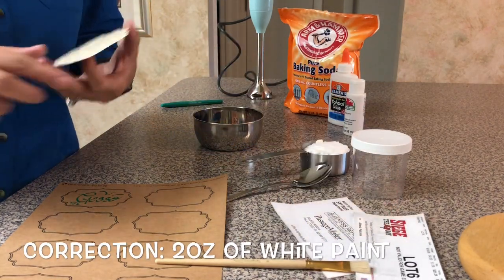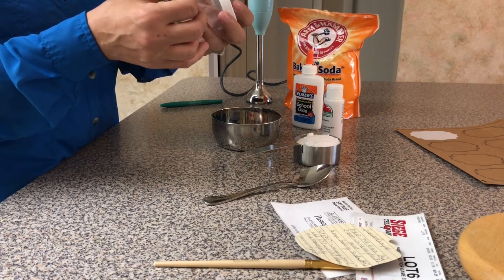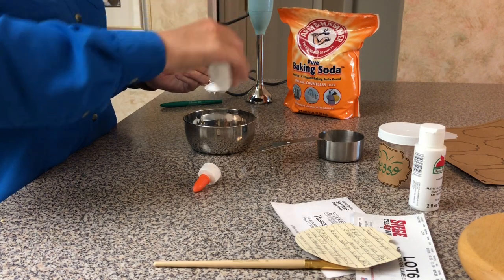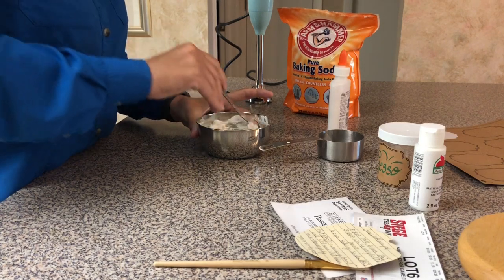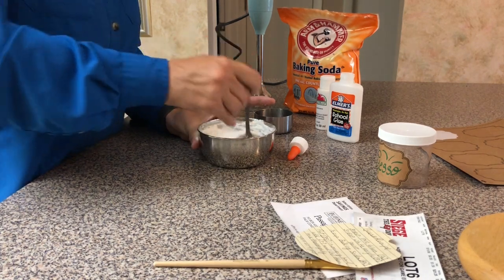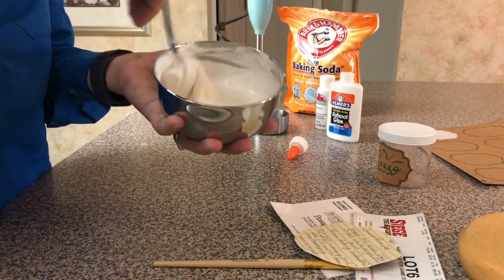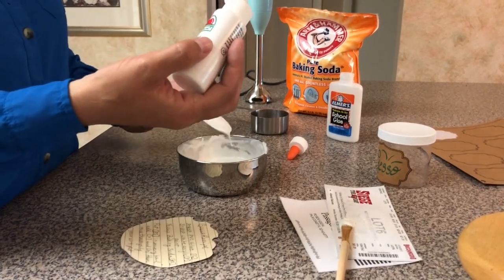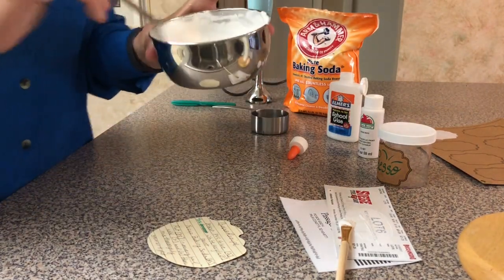DIY Gesso - baking soda, glue, white paint and water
A handmade gesso with easy ingredients You probably already have… 2 ounces of white paint, 3 tablespoons of PVC glue a.k.a. school glue, half cup of baking soda, 1 tablespoon of water

I used a mixing bowl and spoon then poured it in an airtight container

If you want the gesso to be super smooth whip it with your hand blender like what I forgot to use in the background. but I prefer to change my texture up a bit for my junk/flow journals which is what I use this for mostly...